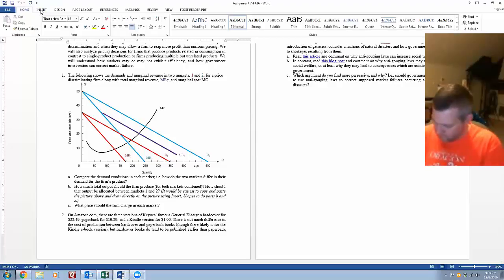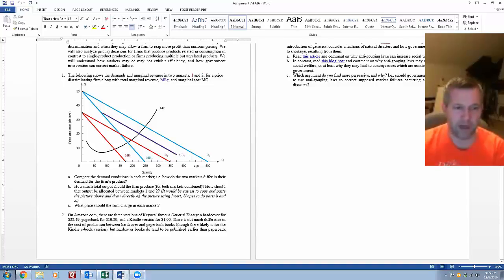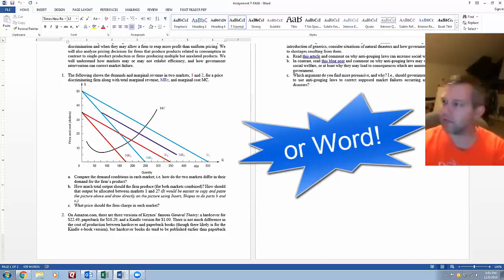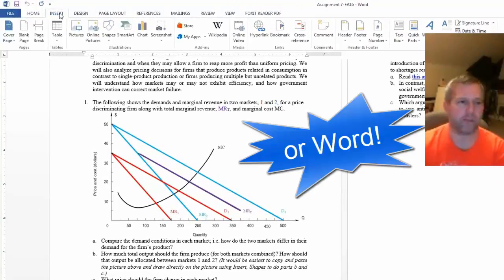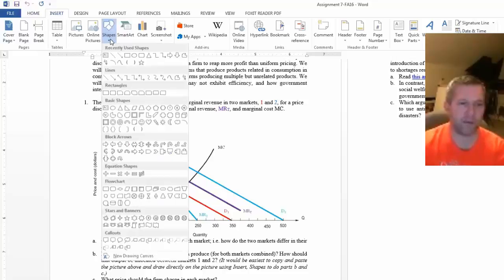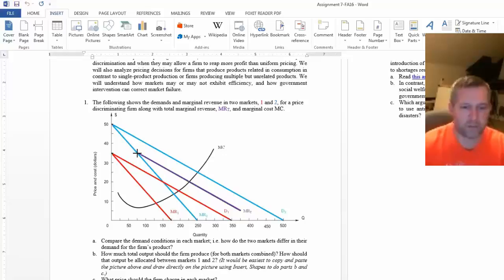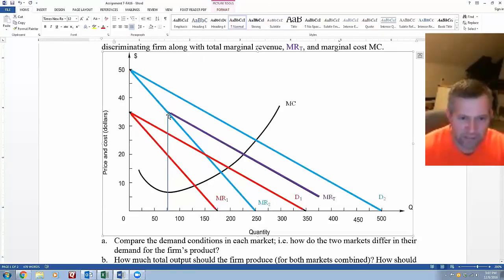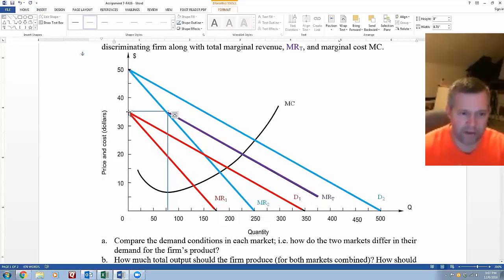Zoom session 12-6-16 drawing in Word or Excel (A7Q1)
A quick tutorial on drawing things in Word or Excel using the Insert, Shapes tool. Will be helpful in question 1 of assignment 7.